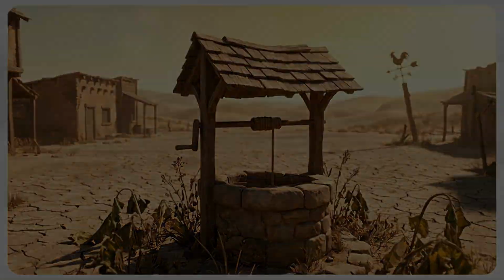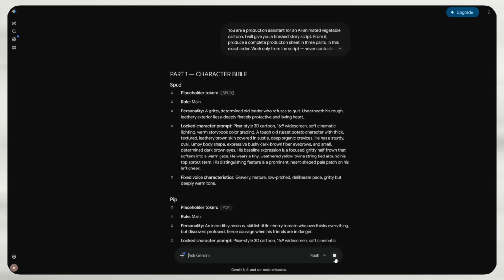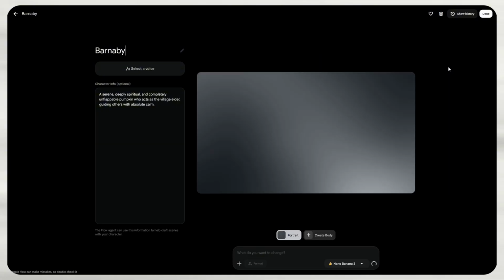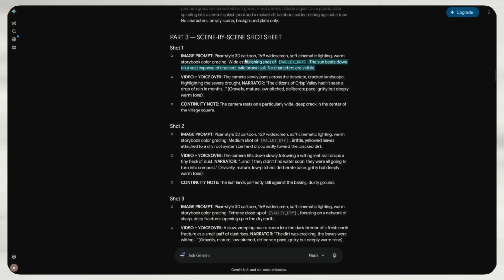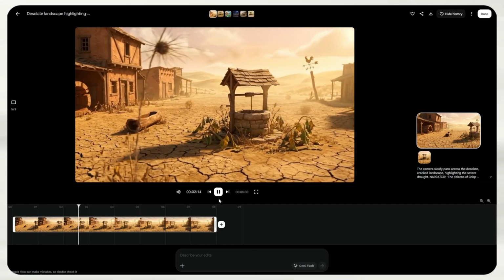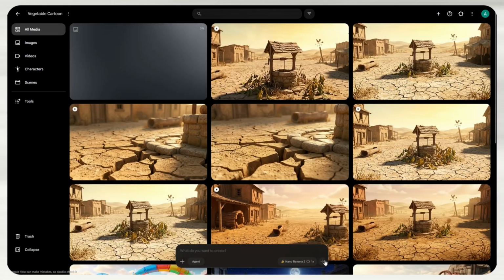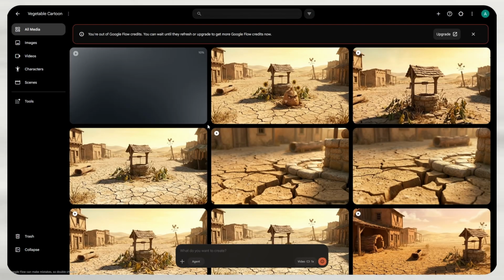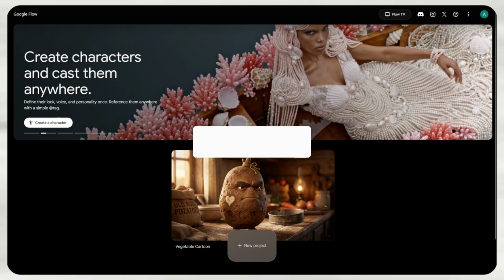I Made Viral Cartoon Videos With Free AI (No Skills Needed)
I made this entire cartoon — characters, backgrounds, voices, and animation — using free Google AI tools and zero animation skills. In this step-by-step tutorial I'll show you the exact workflow: two prompts that write everything, then Google Flow to generate consistent characters, locked backgrounds, and animated scenes — all on a free account.
No drawing. No editing software. No coding. Just copy the prompts below and follow along.

⏱️ TIMESTAMPS
0:00 – Intro
0:36 – Story Generation
1:07 – Character Generation
1:30 – Background Generation
2:01 – Image & Video Generation

Gemini (script + prompts) · Google Flow (Veo 3.1 + Nano Banana) · Google Docs

💡 Free tier gives you 50 credits/day = 5 animated clips. I'll show you how to stretch that across a full cartoon using free still-shots for the rest.

If this saved you time, drop a like and subscribe — I post free AI tutorials every week, and the next one turns this into a faceless channel that posts a new cartoon every day.